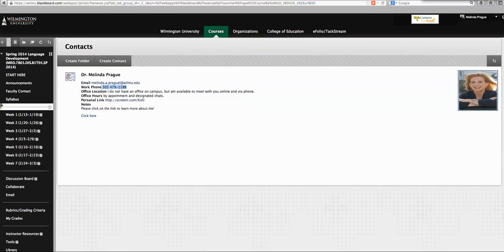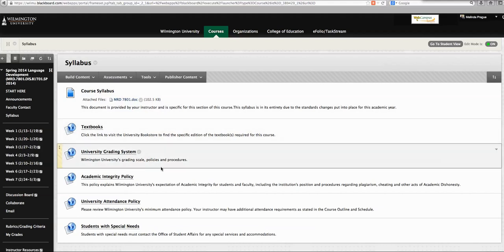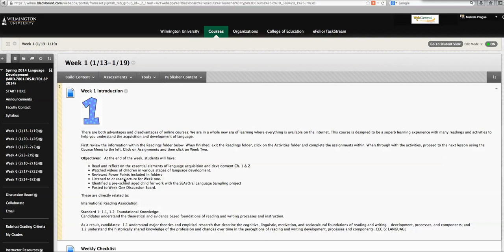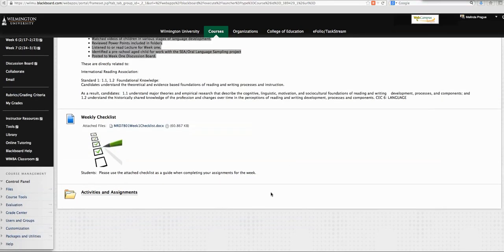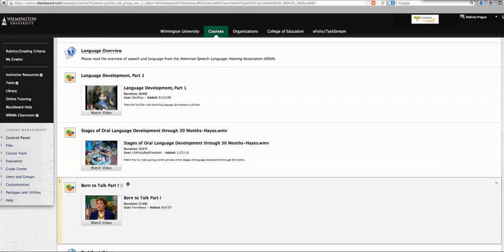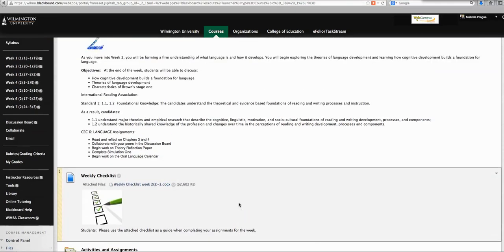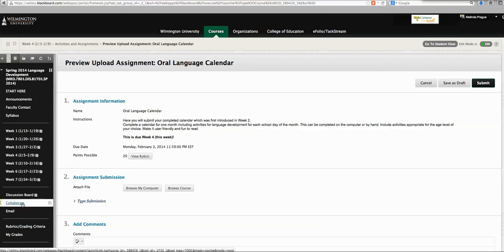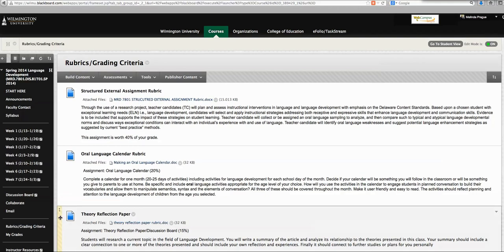WILMU MRD 7801 (2014) Welcome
2014 welcome